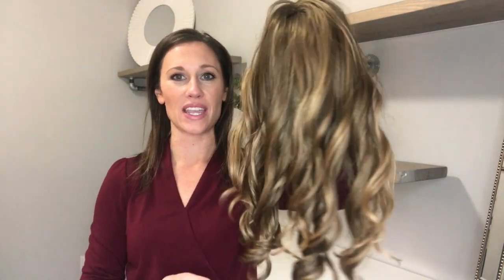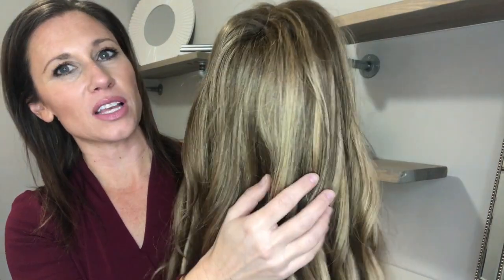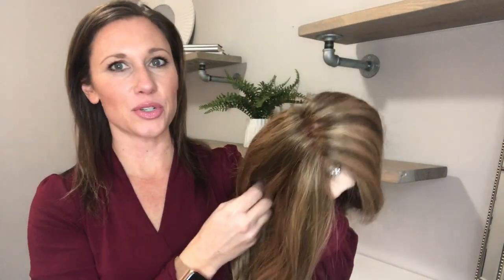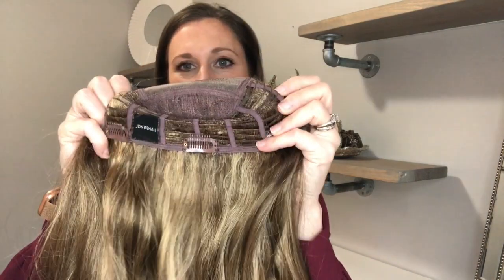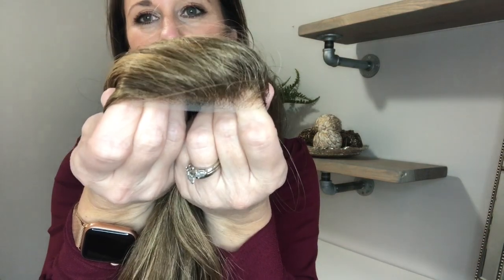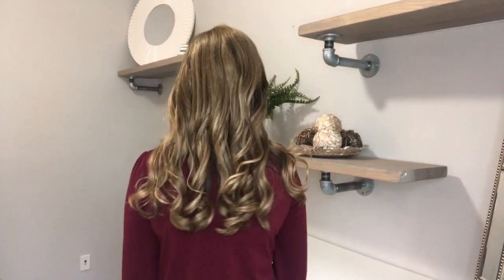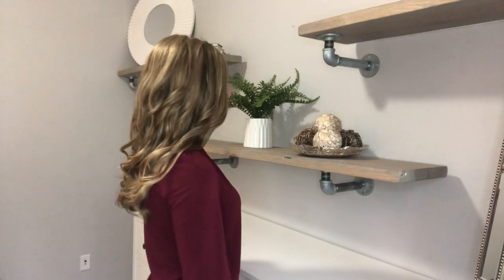Topper Review: Top Smart Wavy 18" by Jon Renau in 24BT18 (Eclair) - WigsByPattisPearls.com Review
Lauren reviews the Top Smart Wavy 18" synthetic topper by Jon Renau in Eclair (24bt18).  To shop for this topper in 12" length, go